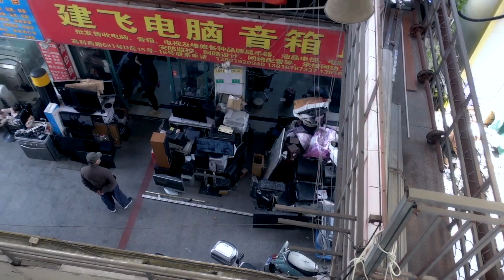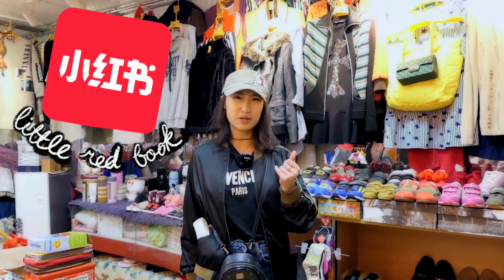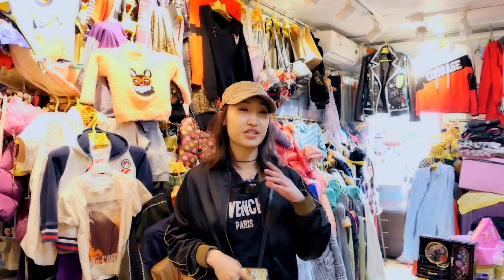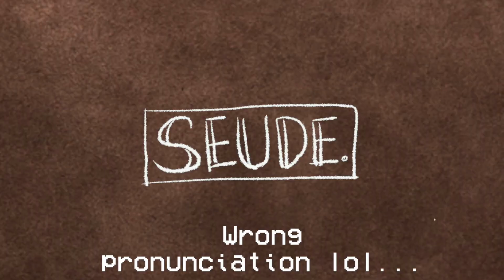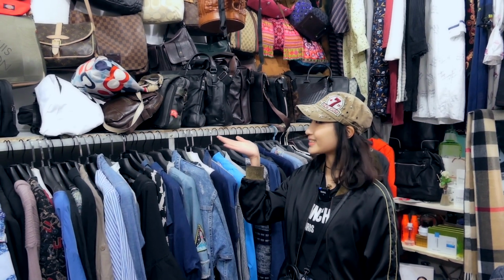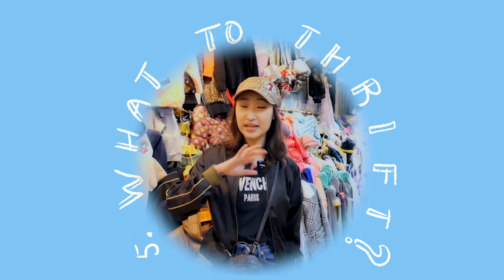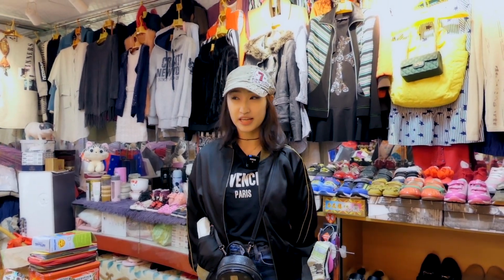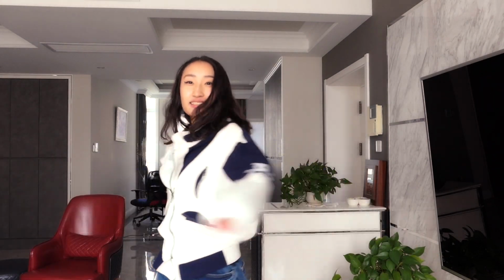how to thrift like a pro tips + thrift with me 2020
✰Messages  +  OUTFITS below ⬇️⬇️⬇️
✰How are you all? We are going to spill all exclusive secrets to thrifting like a pro in 2020. Welcome to shanghai’s thrifting world! Here I geeked out about fabrics, weird, unique fashion items, and all the jazz that you can find in the thrifting world. I also walk you guy through some basic fabric trips. Jeans pocket patterns, and tons of thrifting tips. Hope it helps you guys in dipping your toe into this thrifting world like I did too.
As always, stay home and be healthy.

✰Outfit
Baseball Jacket: Saint Laurent Paris
tshirt: thrifted
Bag: MCM
Jeans: mango
Shoes: Vans slip-on

✰ADDRESS of thrift market
 高科西路631号 浦东 上海
 No 631 Gaoke West Rd, Pudong District, Shanghai, China

✰FAQ:
‣🦄Who am I? I am a Taiwanese girl, who have lived in Taiwan, Shanghai, and San Diego, USA. And currently living in Spain.
‣🦄 What are you studying? - Dentistry in Spain and Psychology in UFL online
‣🦄How old are u? born in 1999. U do the math!~

‣📹Equipment~
‣📸Camera: sony rx100 m5, Panasonic lumix fz2000, dji mavic air
‣🎙Microphone: Tascam DR10L, Rode VideoMicro, Samson c01u pro
‣🎬Editing software: final cut pro x

This video is about how to thrift like a pro 2020,shanghai thrift store,how to find vintage clothing at thrift stores,where to thrift in shanghai,spring summer 2020 womens fashion trends,thrift with me try on haul,thrift store makeover,goodwill thrift haul 2020,my thrifting tips and tricks,spring summer 2020 fashion trends vogue,thrift store finds 2020,thrifting for 2020 summer,thrifting tips and tricks 2020,thrift haul home decor,how to thrift like a pro,emma chamberlain how to thrift like a pro